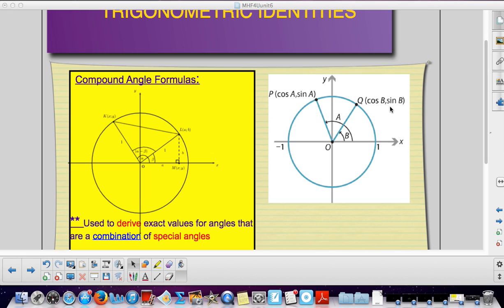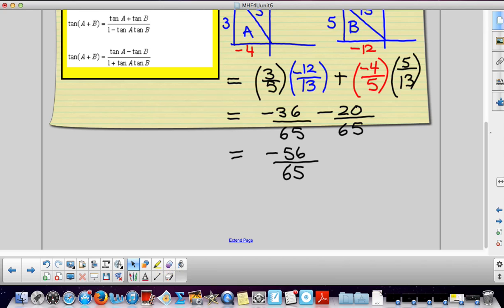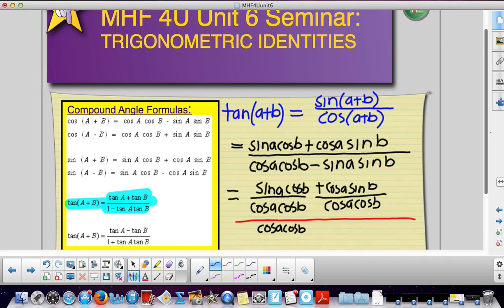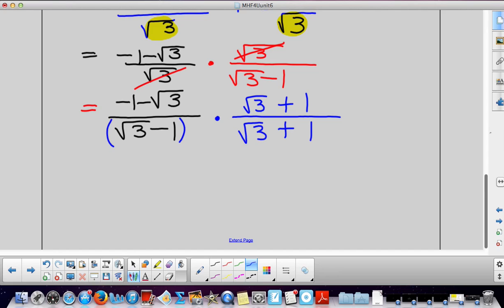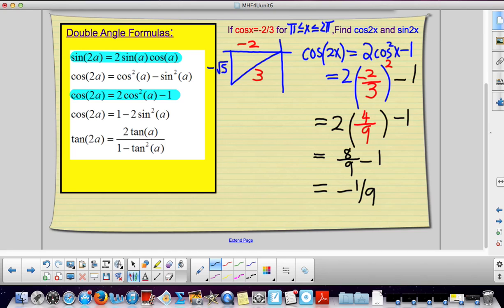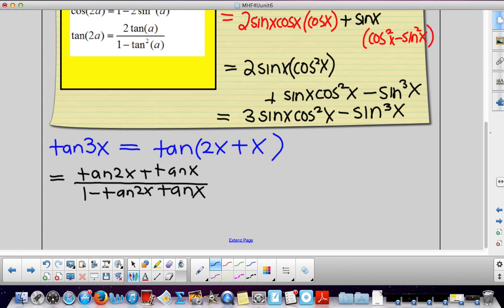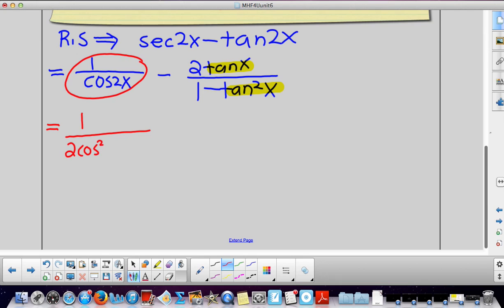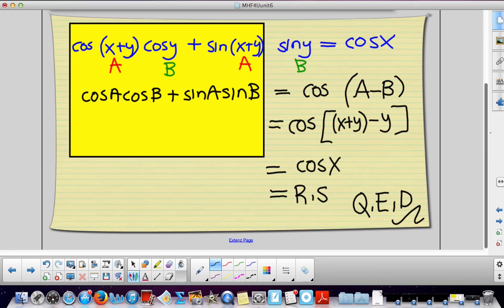MHF4U Unit 6 Seminar Trigonometric Identities & Equations - Part 2